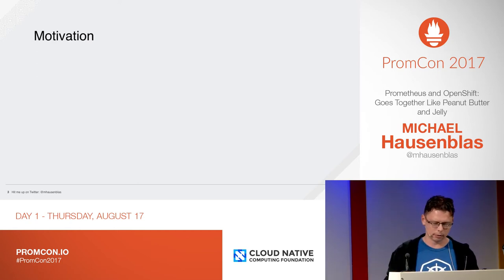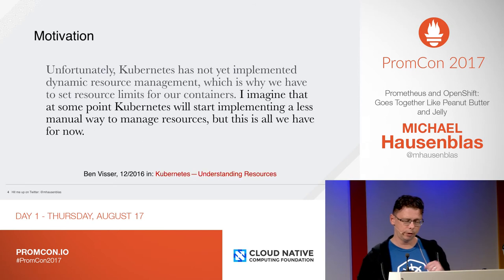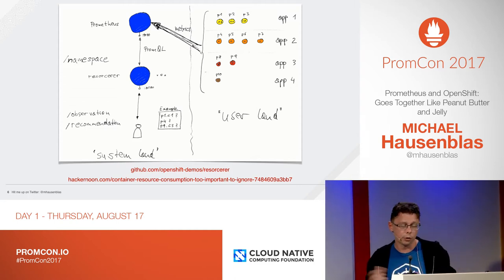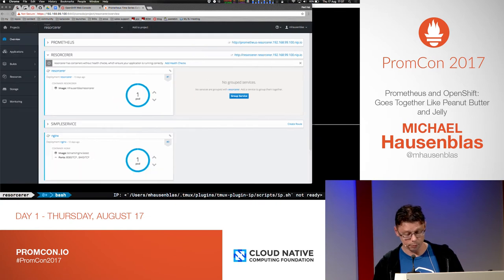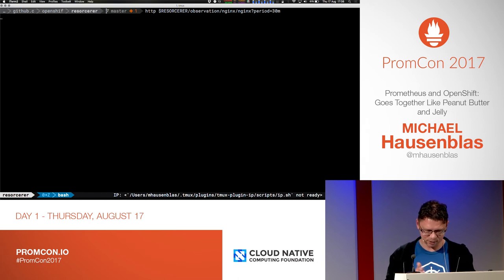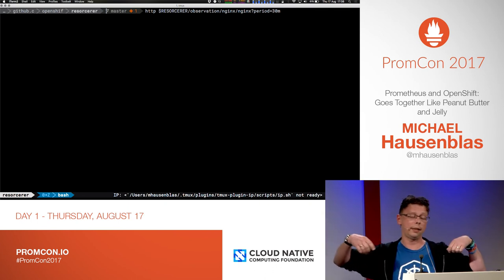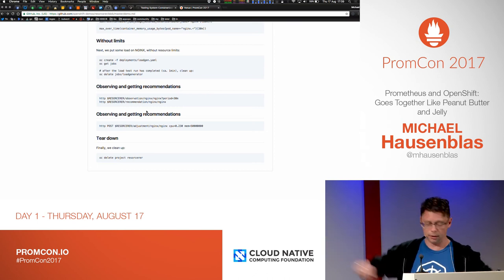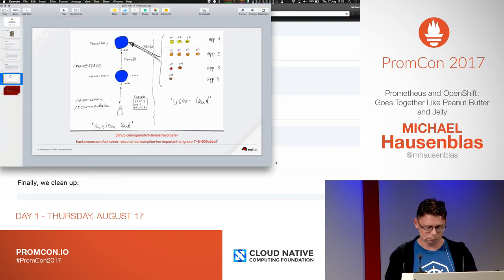PromCon 2017: Lightning Talk - Using Prometheus For Container Resource Consumption Estimates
* Abstract:

Lightning Talk

* Speaker:

Michael Hausenblas